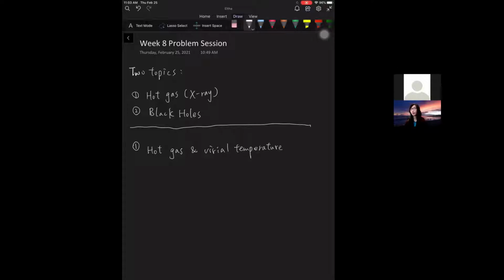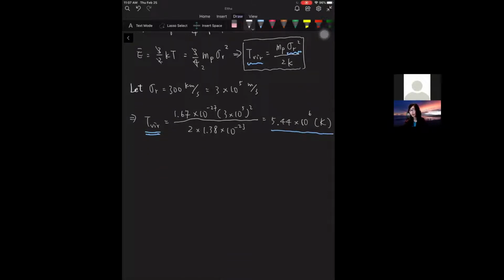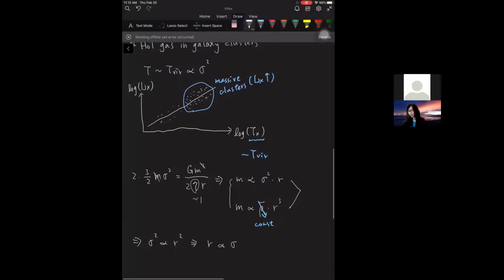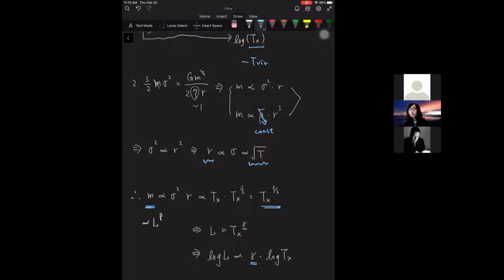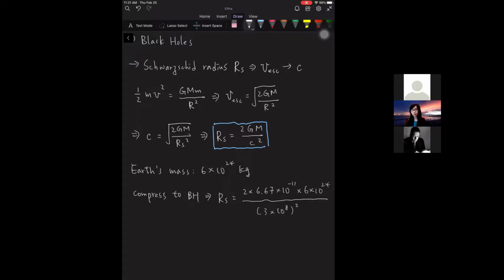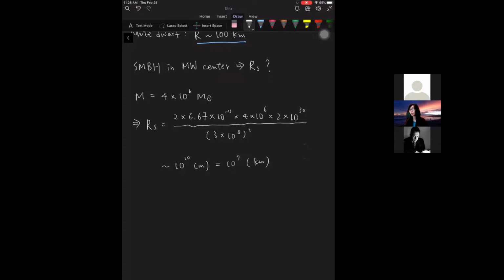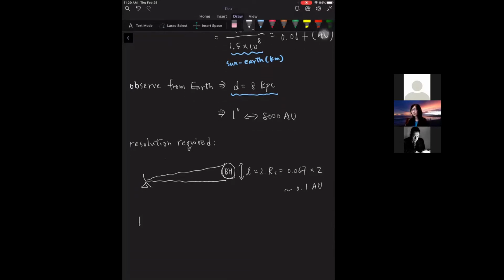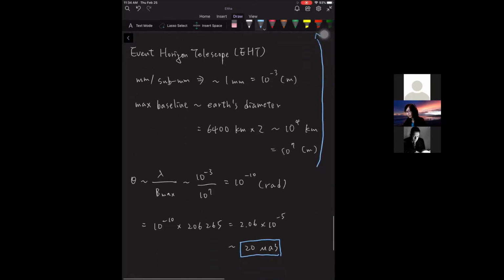Hot Gas & Black Holes